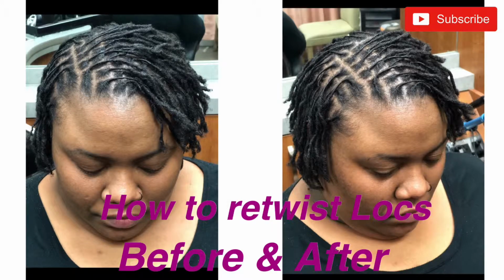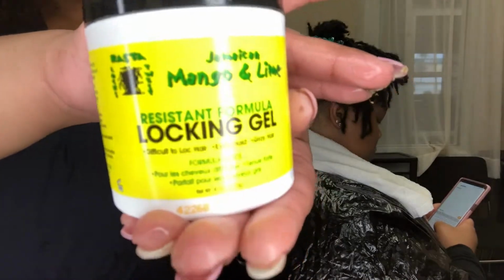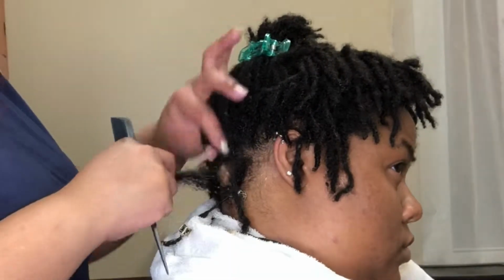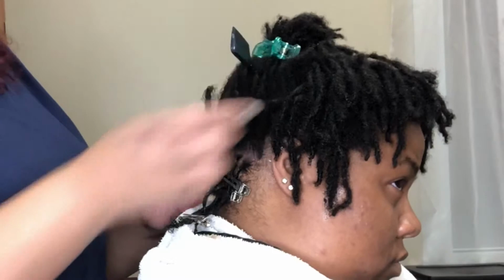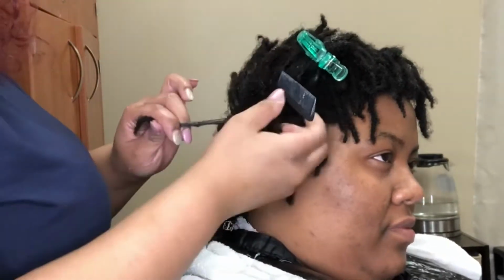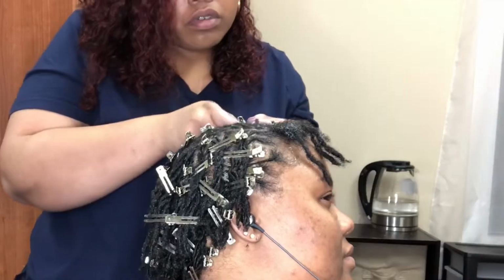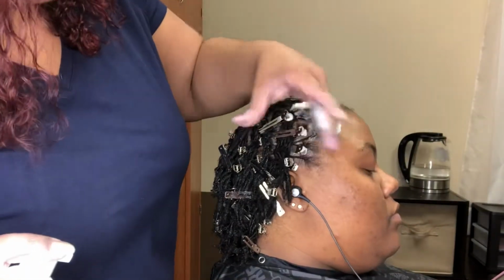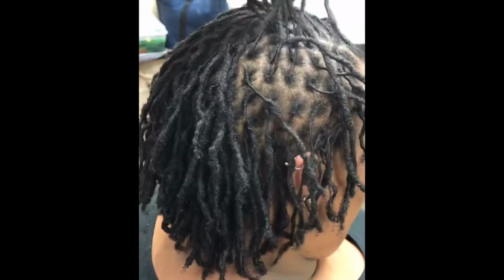How to Retwist Locs